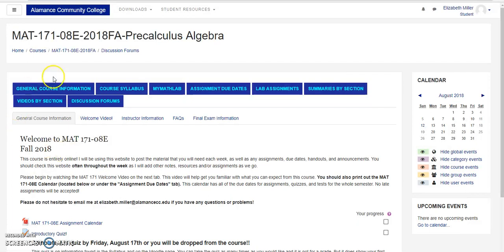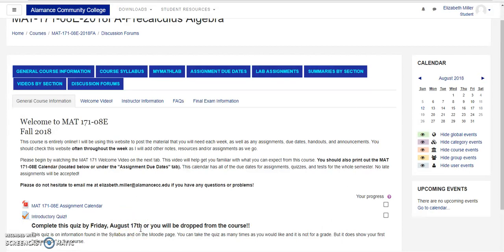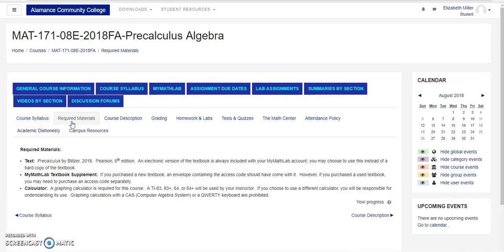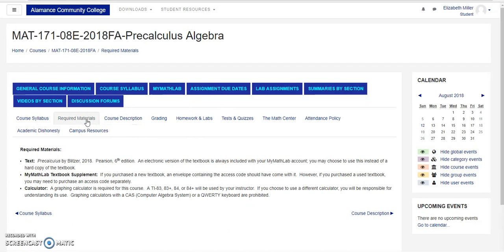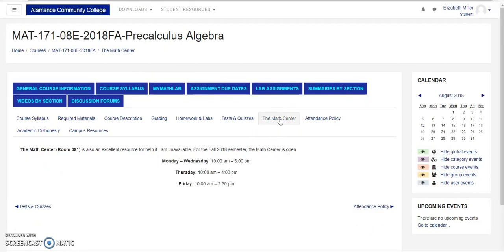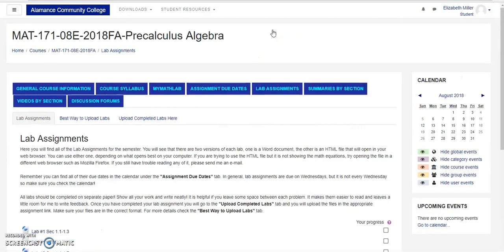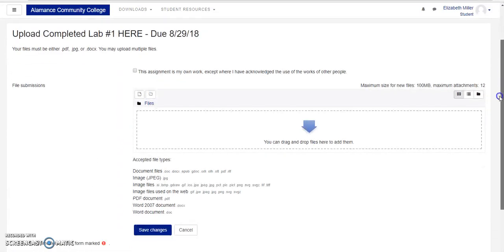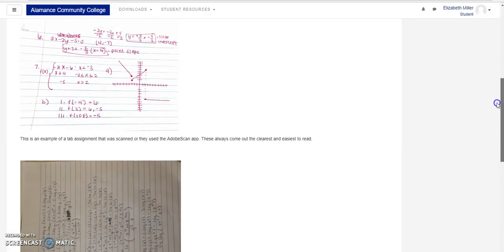Welcome Video pt1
This is an introductory video for the MAT 171 Online class at ACC. This was recorded in Fall 2018, so if you are watching during a different semester the dates will be different on your course page but the general information will be the same. Please refer to the dates on your course Moodle page and MyMathLab page.